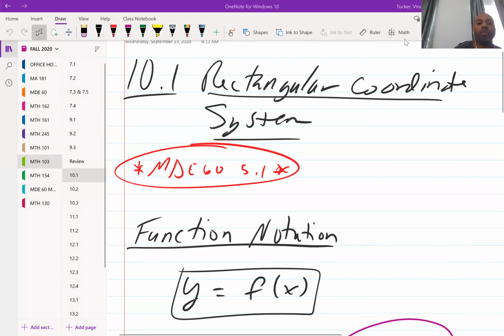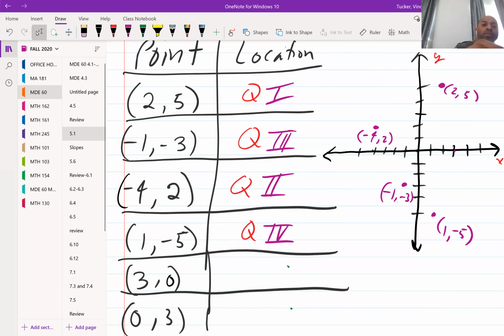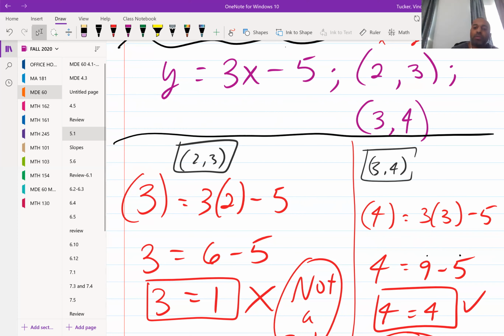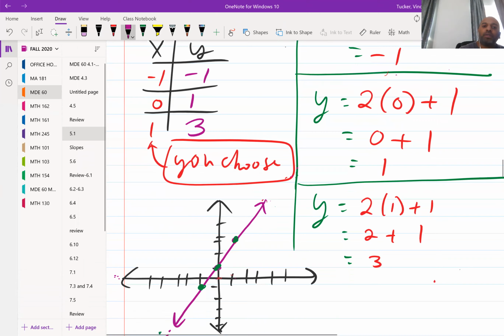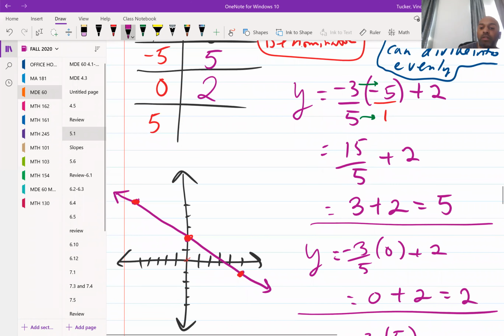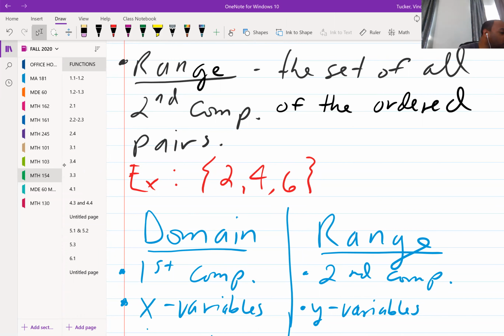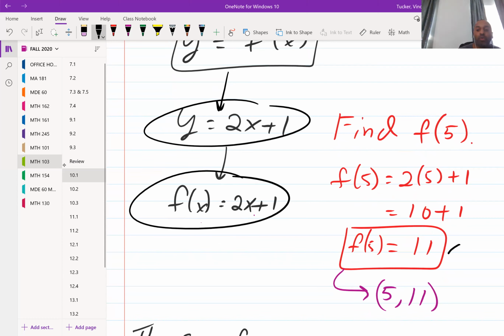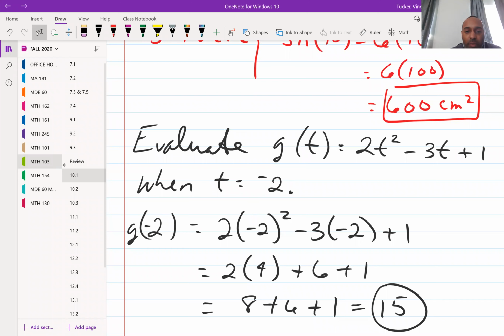Contemporary Math ~ 3:00 Class Lecture ~ 2/25/21